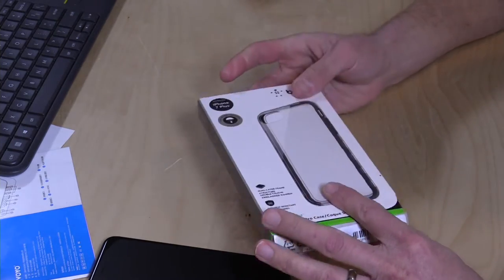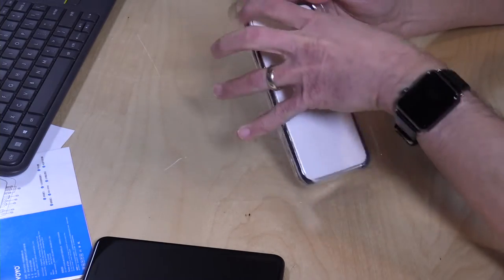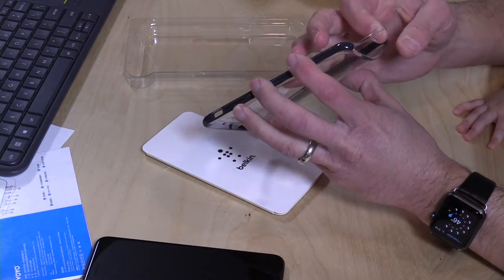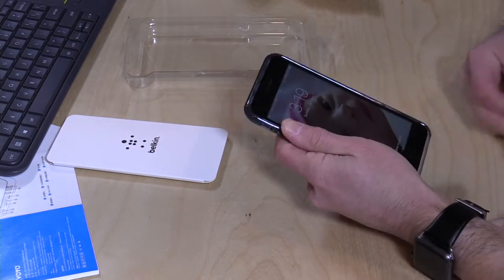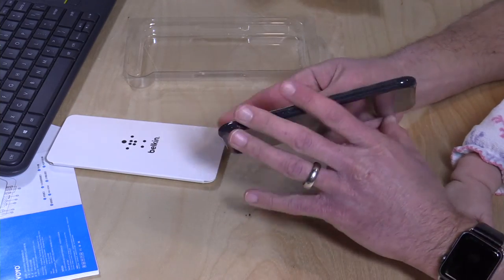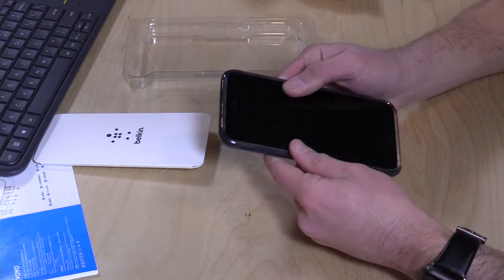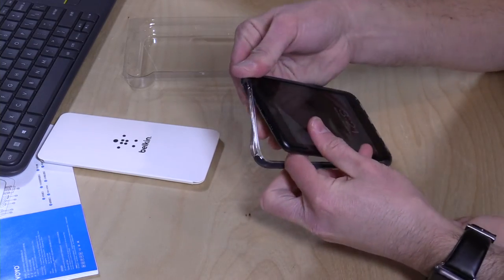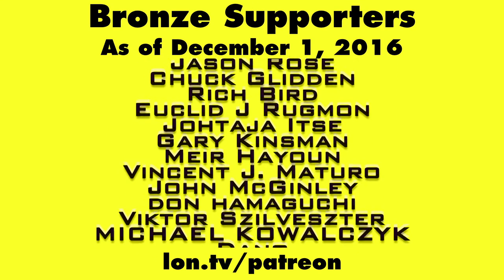Belkin AirProtect SheerForce Pro Case for iPhone 7 Plus Review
That said the case does provide adequate drop protection (especially on the corners) as well as providing a bit of height on the front of the case to prevent scratching the screen when the phone is placed face down.